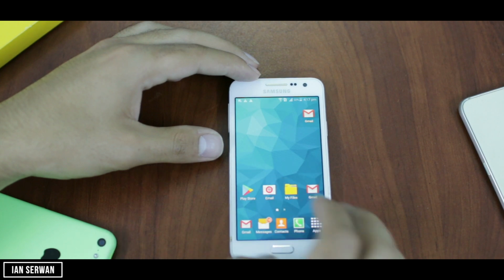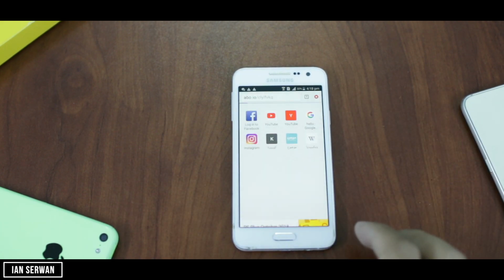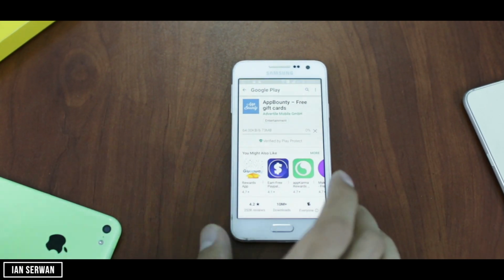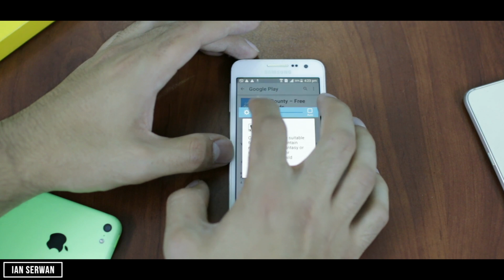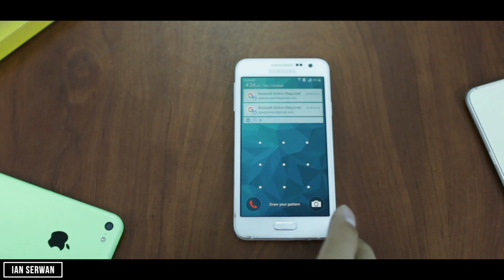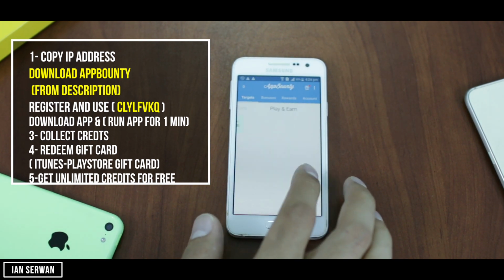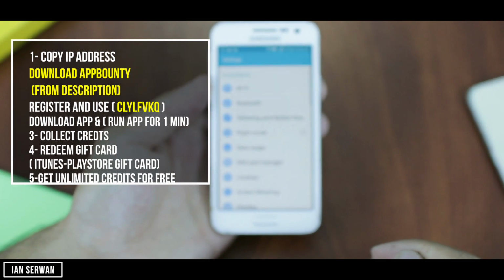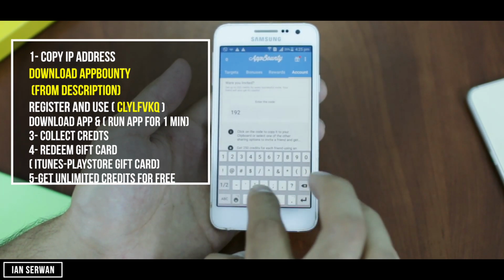How to Hack AppBounty on ANDROID & Get Unlimited Credits ( proof )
Use This Code After Installing Onavo ..  ( clylfvkq )

After You Use The INVITE CODE  ( clylfvkq )
Make Sure That You INSTALL and Download ATLEAST ONE APPLICATION From The OFFERS In AppBounty.net And Run It For TWO MINUTES For This Glitch To WORK !100%

                         STEPS

1-            Download AppBounty
                 (from DESCRIPTION)
Go to WIFI SETTING and COPY IP ADDRESS

 Register and use ( clylfvkq ) Download app &
               ( Run App For 1 MIN)

3-           Collect Credts

5-Get Unlimited Credits  for  Free

I Hope My Videos Were Helpful

My Filming Gear:
Camera: Canon 70D
Lens: Sigma 30mm
Tripod: Velbon DV-7000
Mic: Blue Snowball + Lavalier

COMMENT IF YOU HAVE ANY ISSUES ILL BE HAPPY TO REPLY